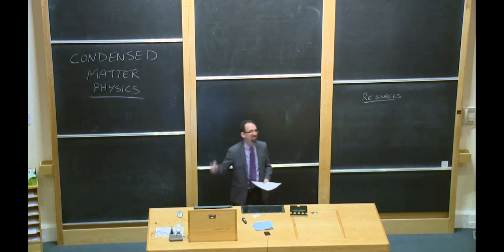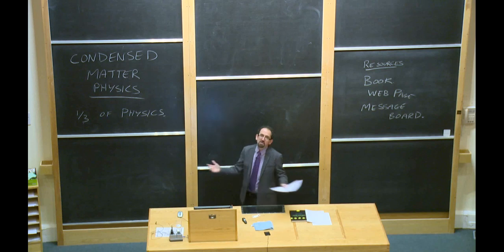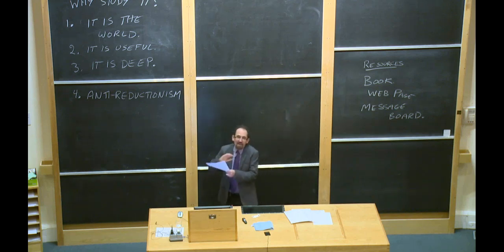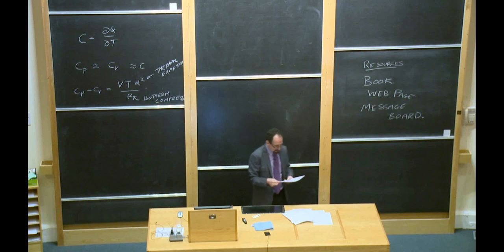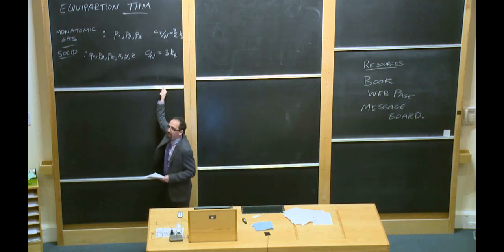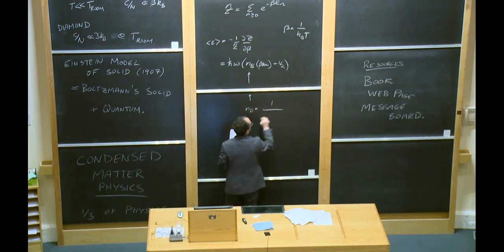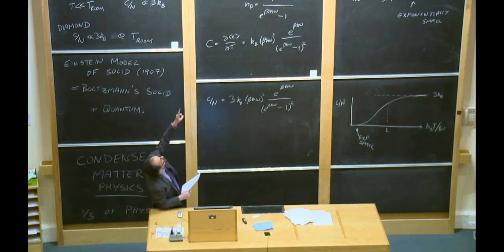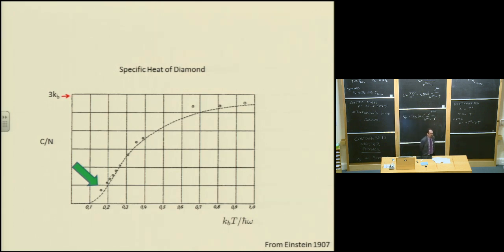Solid State Physics | Lecture 1: Blotzmann and Einstein Model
On this first lecture the the initial topic will be the heat capacity of solid. Then the Boltmann model is introduced end we end up with the variations of the Einstein Model and the Debye Model.

These are NOT my videos! All rights, credit, etc. go to the Oxford Univeristy, which can be found at the website linked to below) would be a nice addition.